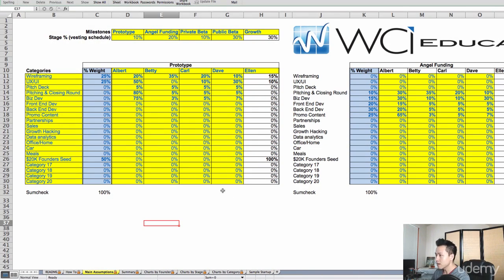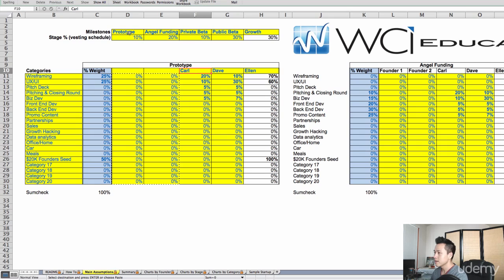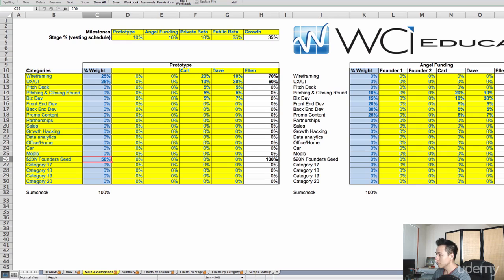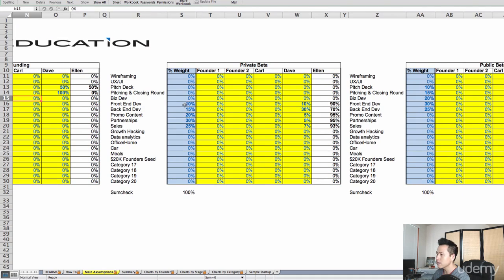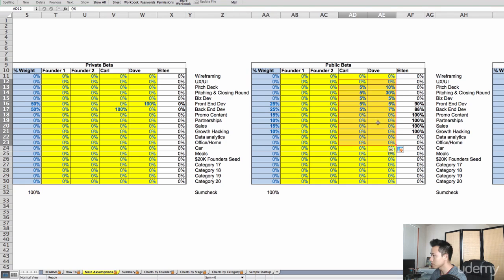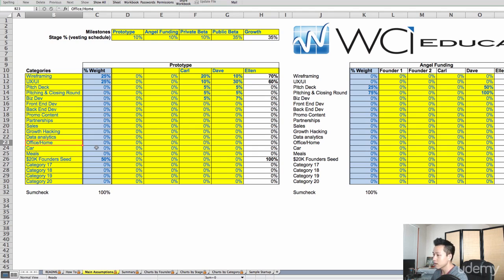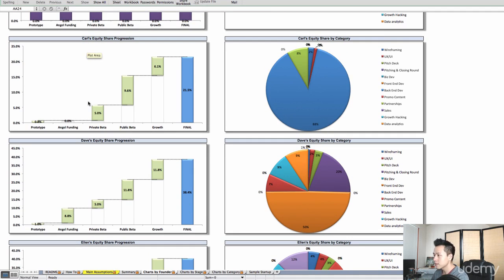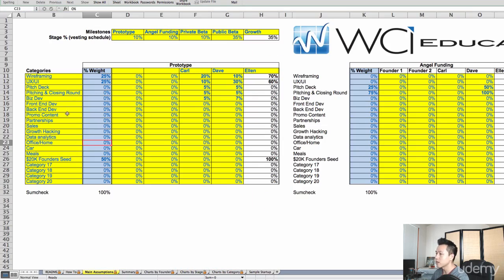The Startup Equity Calculator : Tech Startup Example #1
The Startup Equity Calculator
Use simple framework and robust calculator to help you and your cofounders to find a fair equity split.